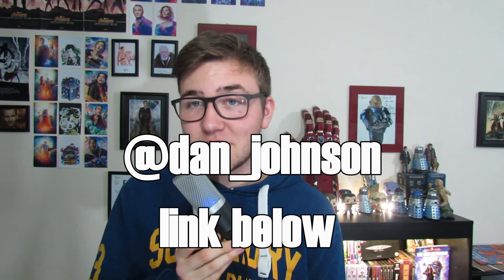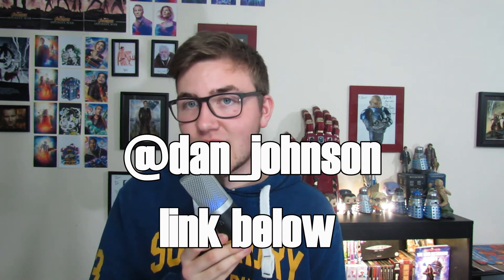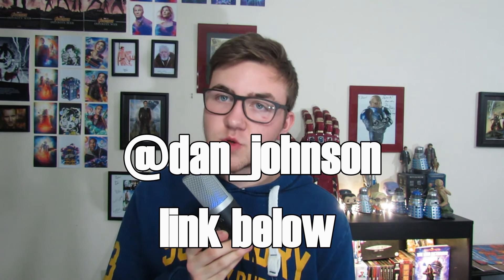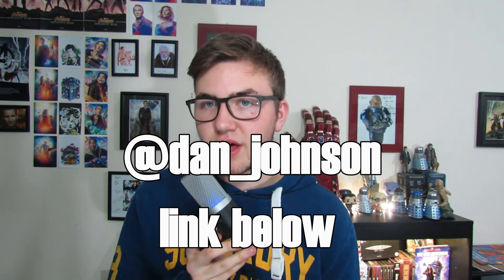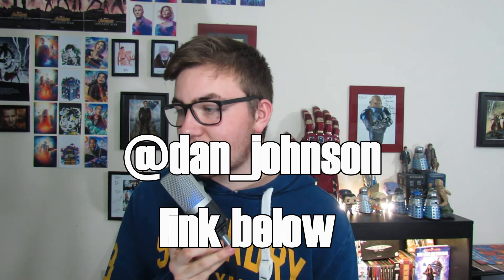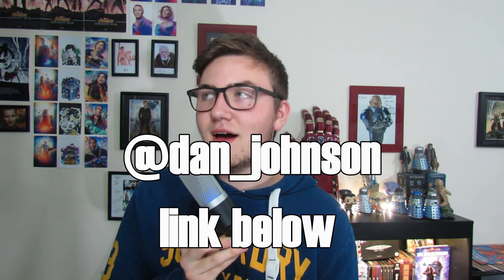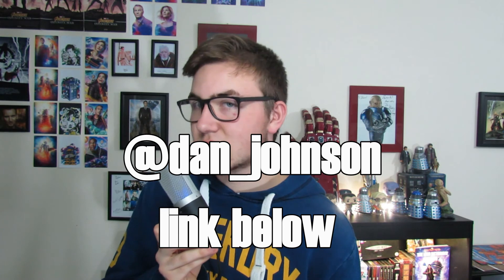Doctor Who Defender Of The Daleks 2 Review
Timelord victorious has offered us a comic today, but is it any good ?